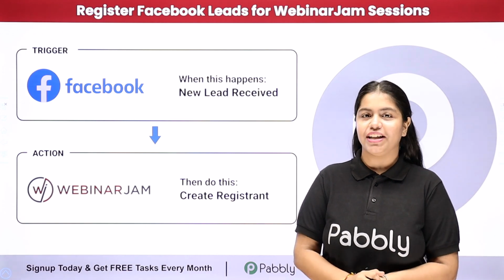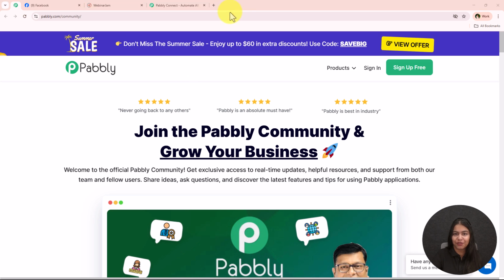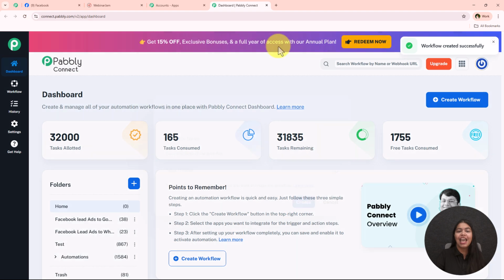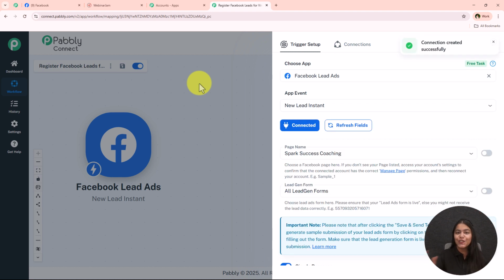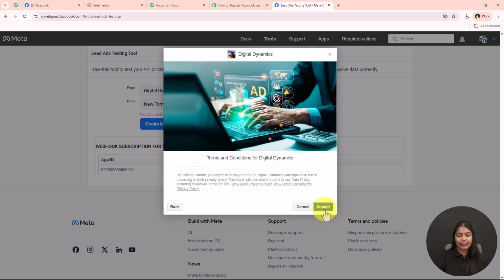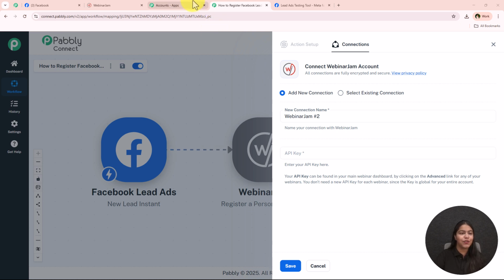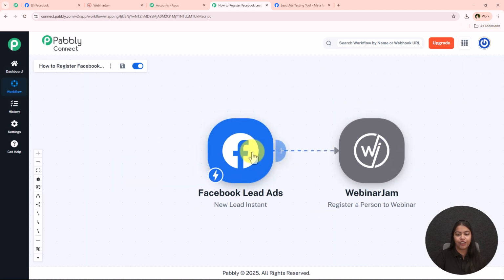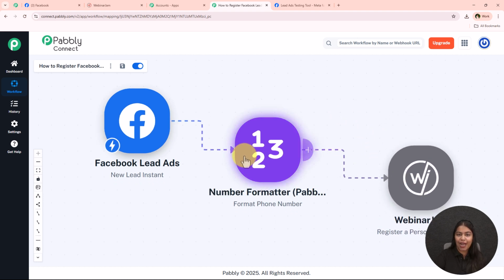How to Register Facebook Leads for WebinarJam Sessions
In this video, you'll learn how to seamlessly register Facebook leads for your WebinarJam sessions. We'll guide you through the process of using Facebook Lead Ads to capture potential attendees and WebinarJam to host your webinars. Pabbly Connect simplifies the integration by automatically transferring lead information from Facebook to WebinarJam, eliminating the need for manual data entry. This automation not only saves you time but also enhances your lead management for more successful webinars.

Use Case:-
I run sales training webinars and want to auto-register Facebook leads.

Benefits of Pabbly Connect:

1. Automation: Save time, money, and resources by automating tasks.

2. Integration: Connect various web services to create efficient workflows.

3. Security: Enjoy industry-standard security for your data.

4. Scalability: Easily add new applications and services to your workflow.

5. Cost-effective: Choose from plans suitable for different business sizes, with no charges for internal tasks.